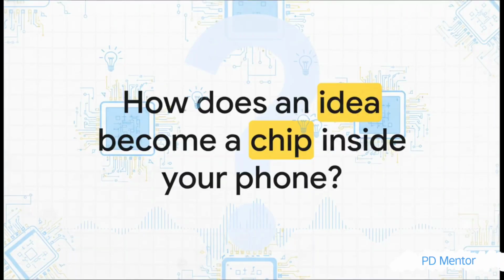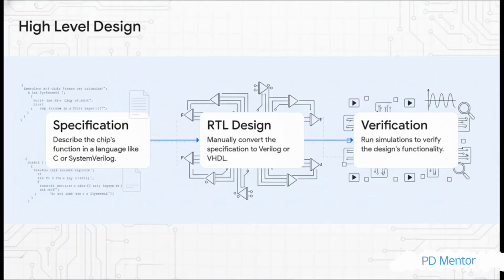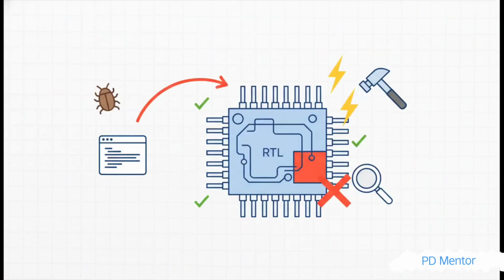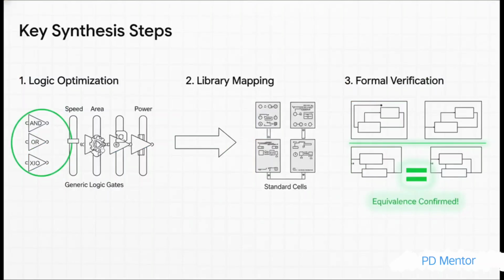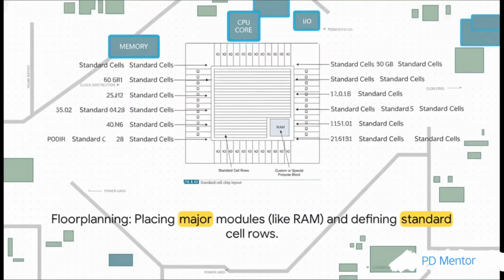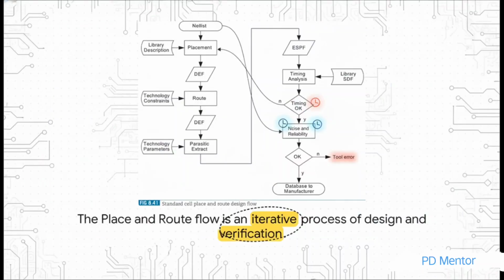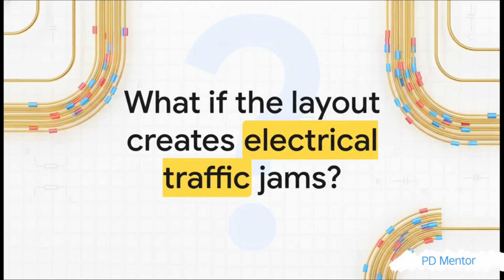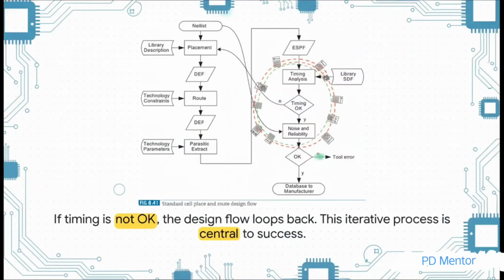#1, ASIC Design Flow